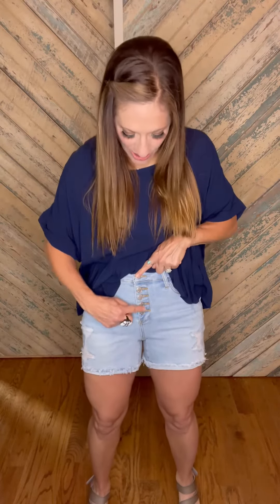We’re Going Out Cuffed Shorts-Judy Blue